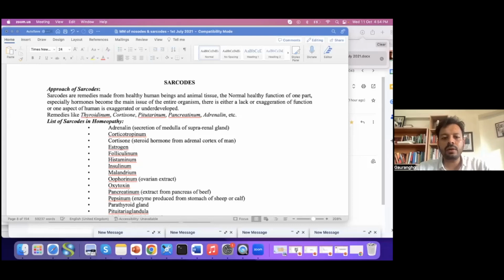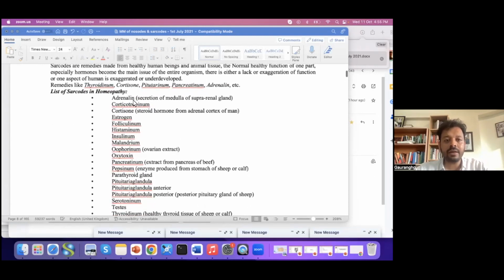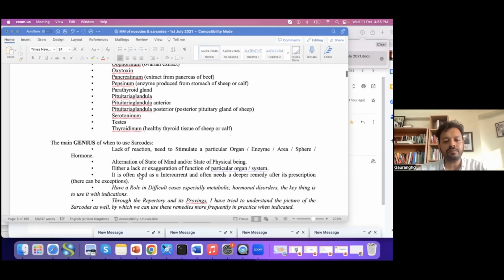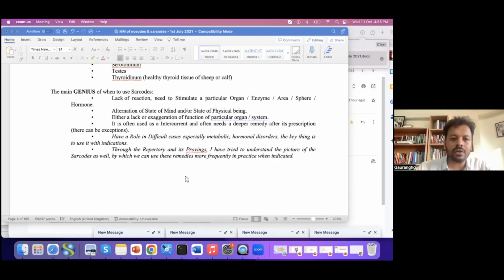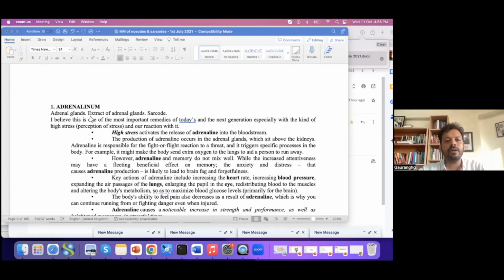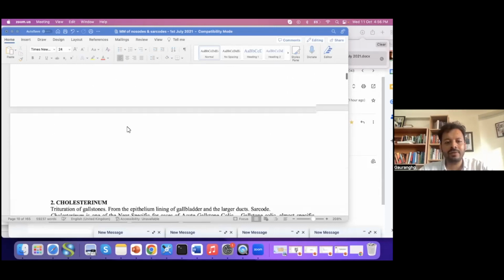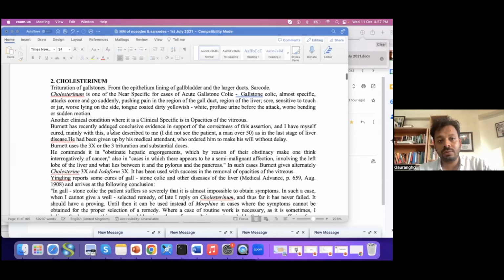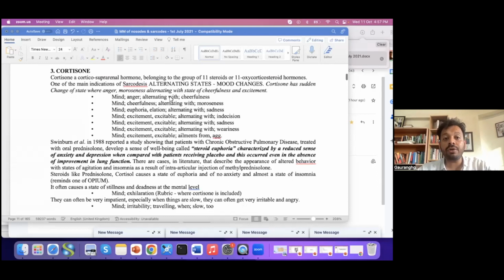Sarcodes - a brief introduction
In this Video Dr Gaurang gives an idea about different sarcodes and their application in homeopathic prescription